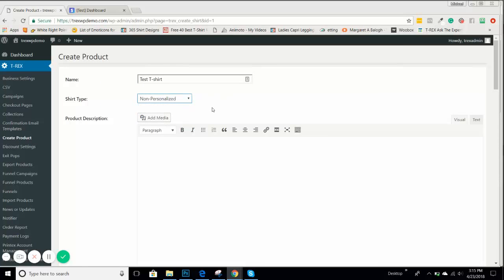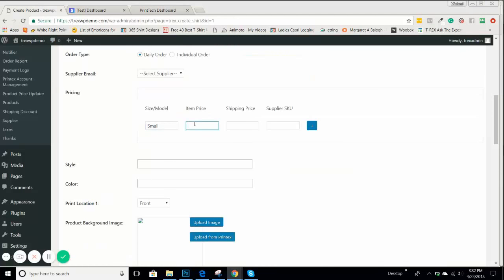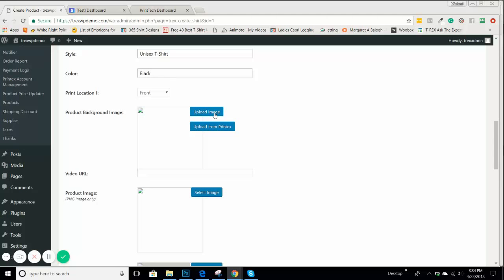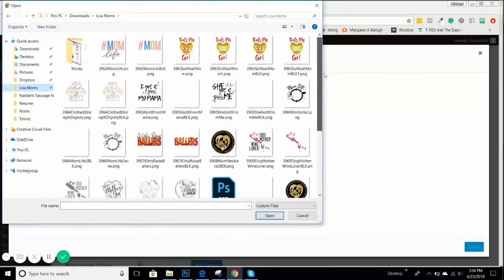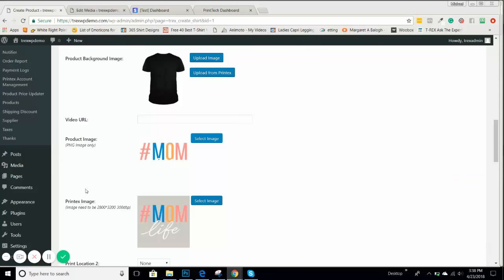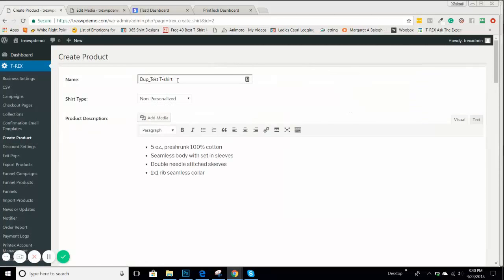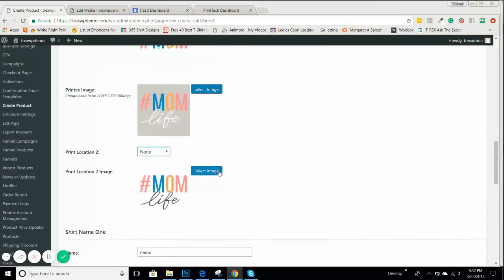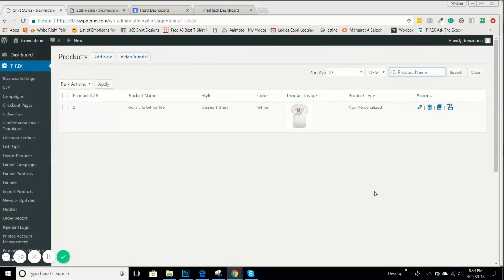T-REX Training Video-Creating Non Personalized Products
T-REXecom training video series. In this video, we show you how to create a product with a non-personalized design.